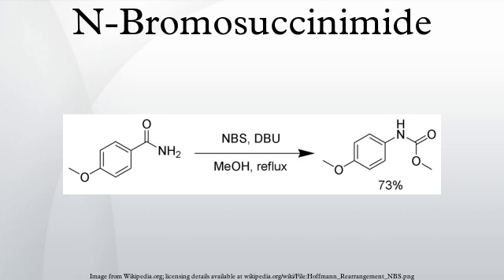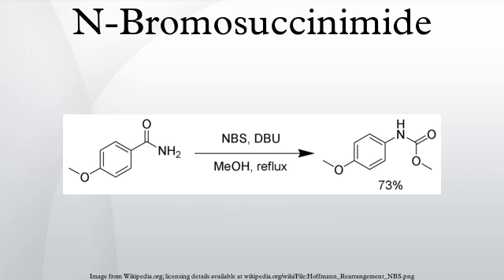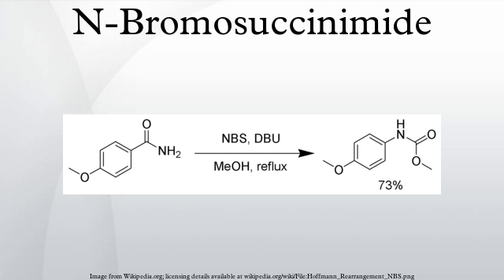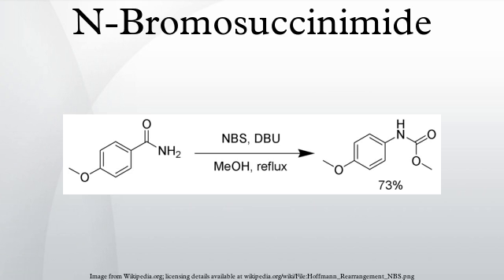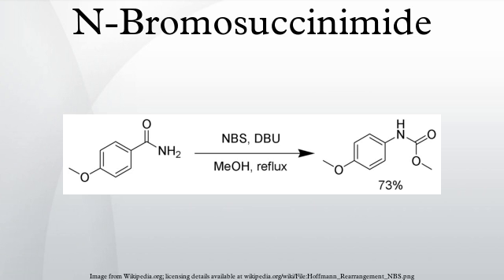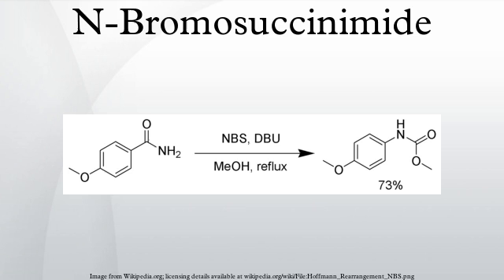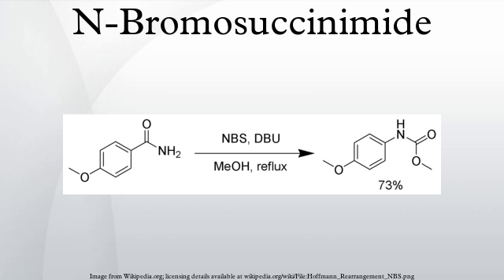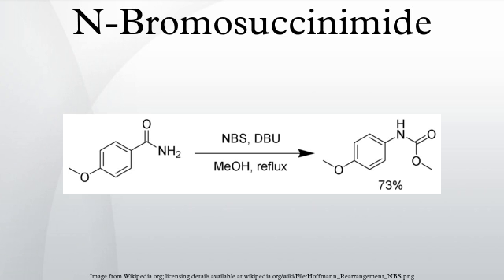N-Bromosuccinimide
N-Bromosuccinimide or NBS is a chemical reagent used in radical substitution and electrophilic addition reactions in organic chemistry. NBS can be a convenient source of Br•, the bromine radical.